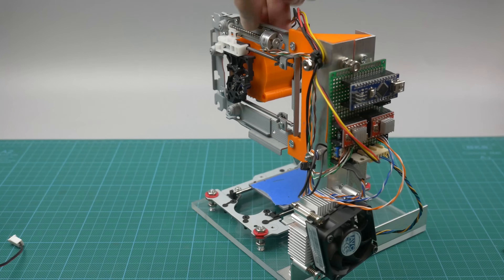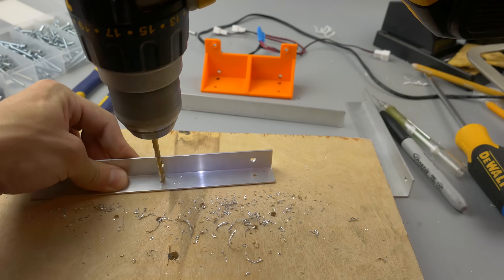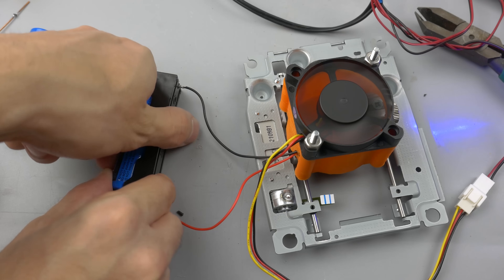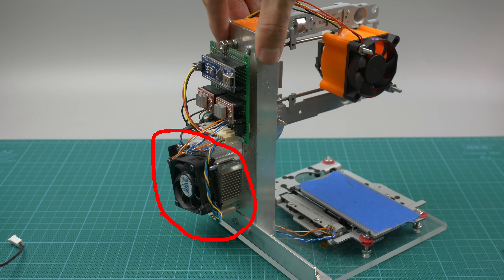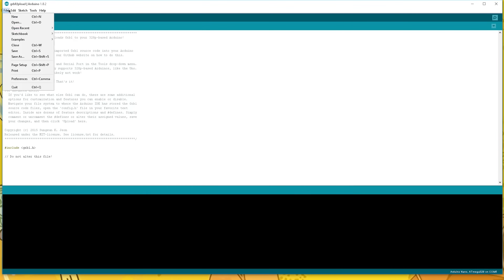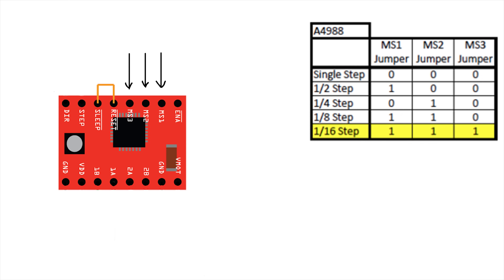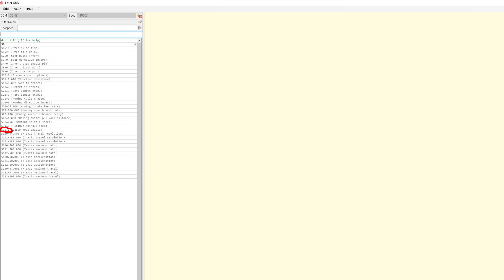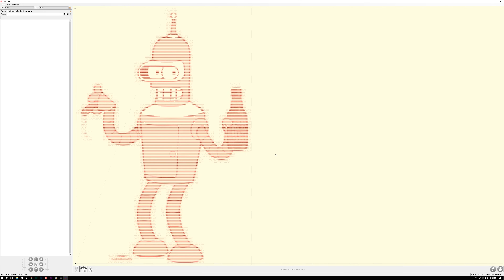Easy DIY Laser Engraver: Build Your Own from a DVD Drive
Turn an old DVD drive into a powerful laser engraver with this easy-to-follow DIY guide! Learn how to assemble the hardware, including the laser diode, stepper motors, and Arduino controller. We'll also walk you through the software side of things, including setting up the GRBL software and uploading your designs. With a little bit of effort, you'll be able to create your own custom engravings on wood, plastic, and other materials.

Here are some of the things you'll learn in this video:

How to collect and assemble the necessary materials
How to build the laser engraver frame
How to install the laser diode and stepper motors
How to set up the Arduino controller and GRBL software
How to create and upload your own laser engraving designs
This project is perfect for:

Makers and hobbyists who want to learn about laser engraving
People who are looking for a fun and challenging DIY project
Anyone who wants to create their own custom engravings

OR on Amazon

OR on Amazon

OR on Amazon

OR on Amazon

OR on Amazon

OR on Amazon

OR on Amazon